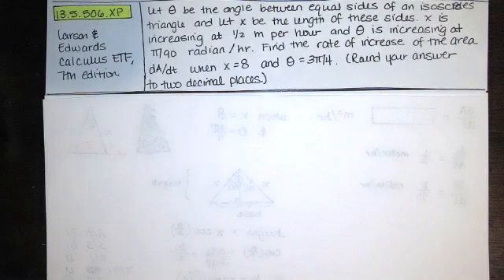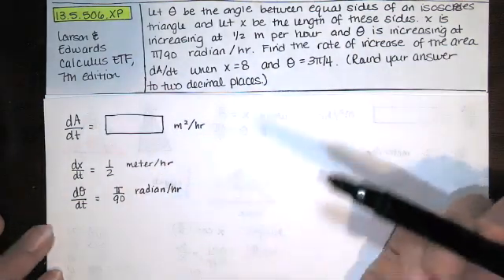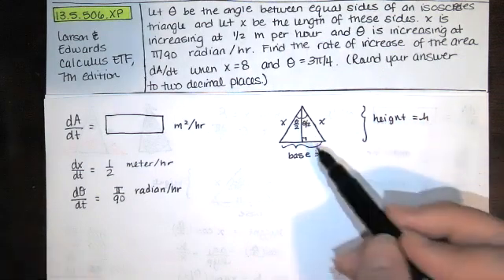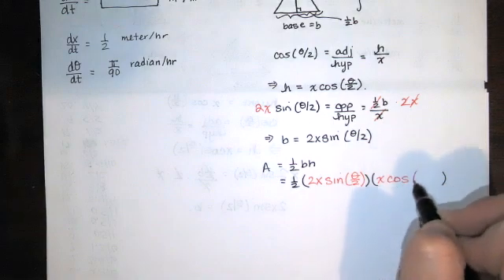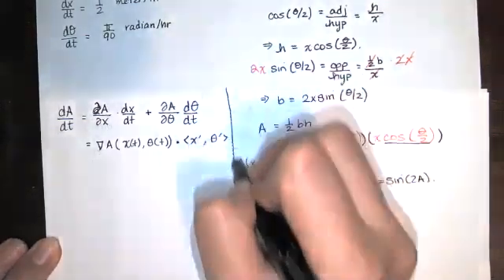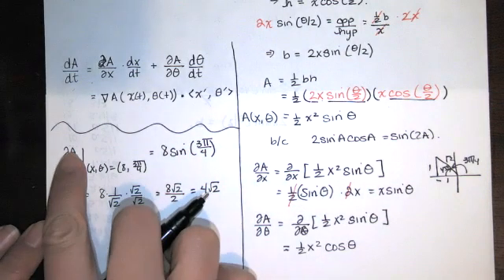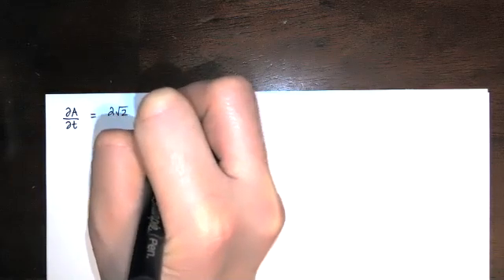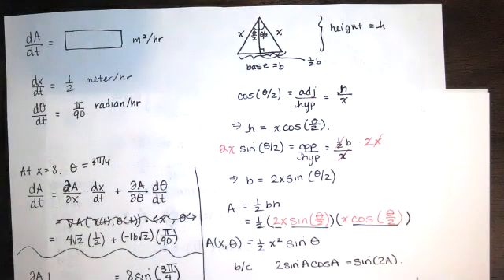Problem 13.5.506.XP - Find the rate of change of area of an isosceles triangle. - Calc III HW Help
In this video, we solve problem 13.5.506.XP from the Larson and Edwards' Calculus: Early Transcendental Functions text, 7th edition.

We're asked to find the rate of change of area of an isosceles triangle.